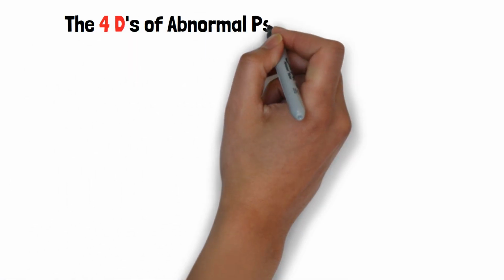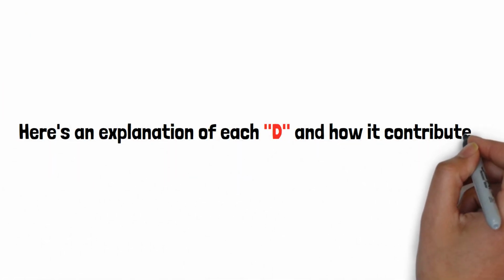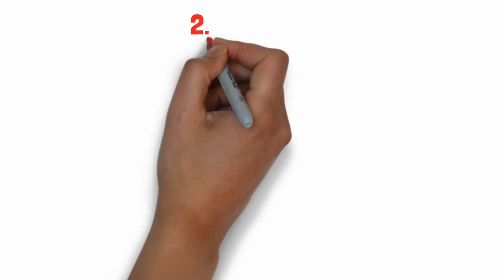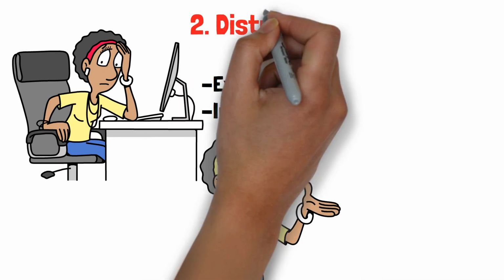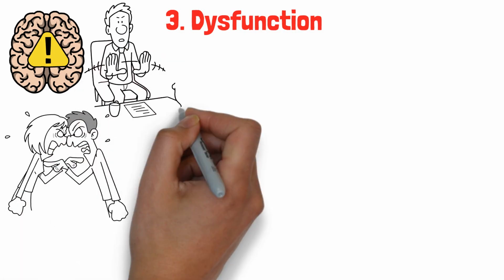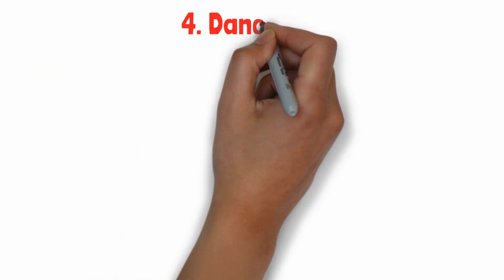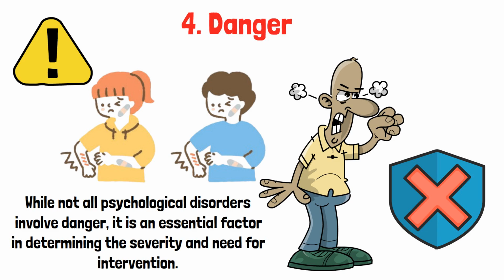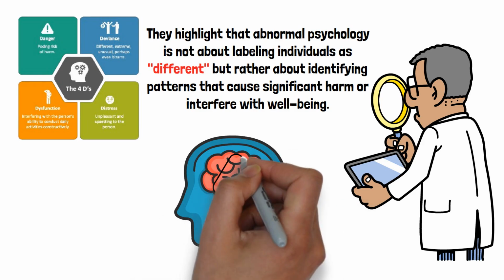The 4 D's of Abnormal Psychology Explained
In abnormal psychology, the 4 D's - Deviance, Distress, Dysfunction, and Danger - are core criteria used to assess whether a behavior, thought, or emotion might be considered abnormal. These factors help mental health professionals evaluate and diagnose psychological disorders while considering the cultural and individual context.

This video explains each "D" and how it contributes to understanding abnormal behavior.